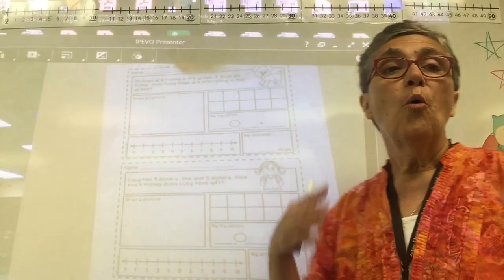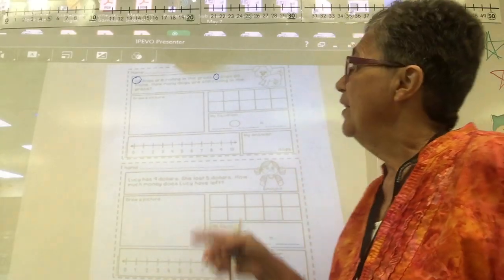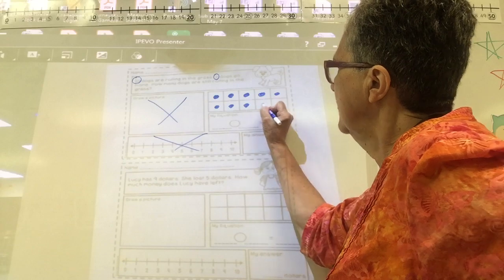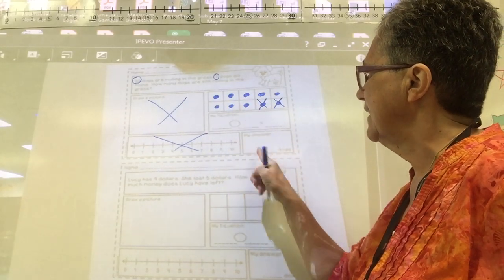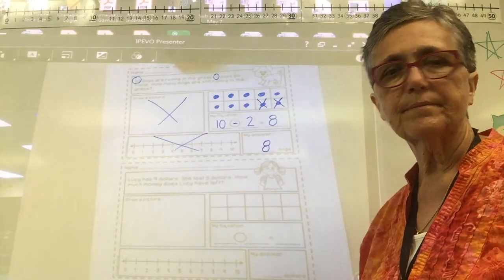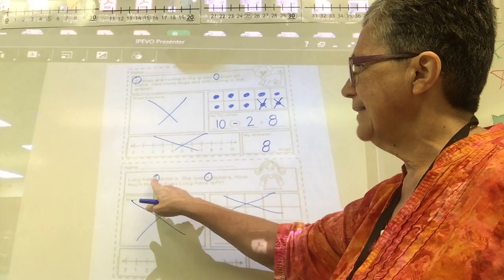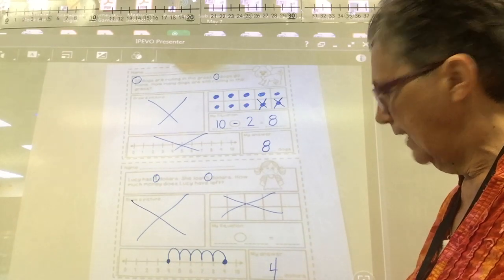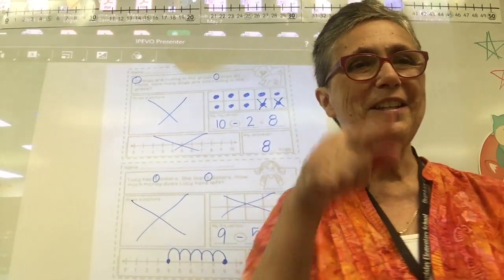Story problems Sept 10